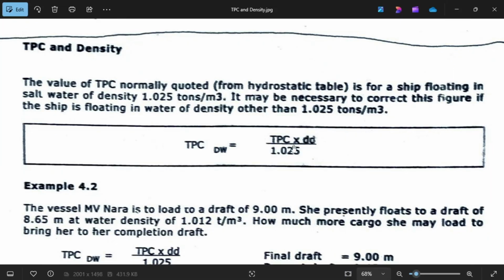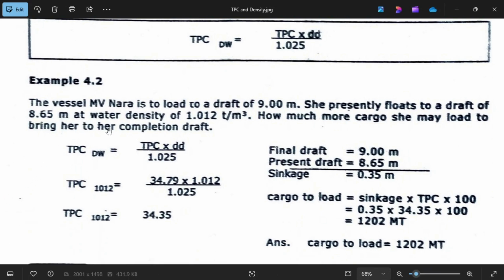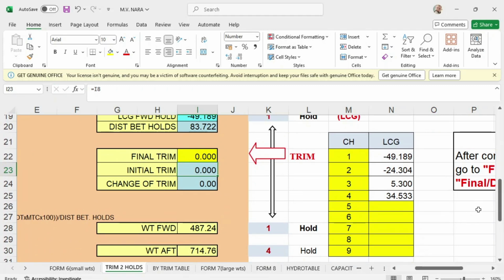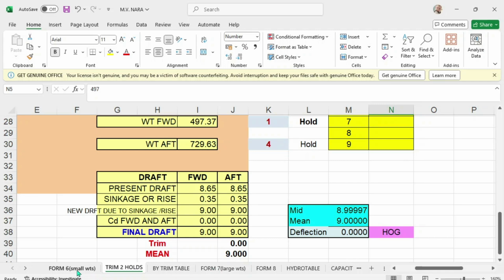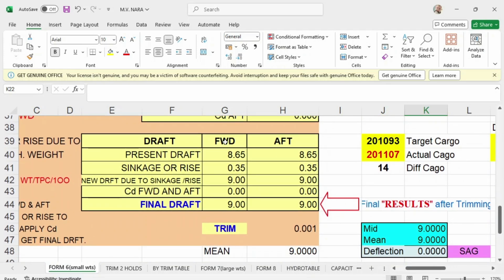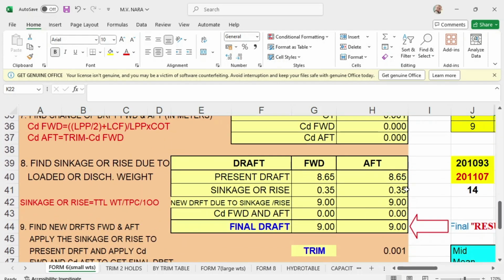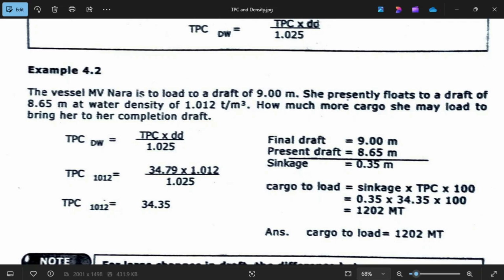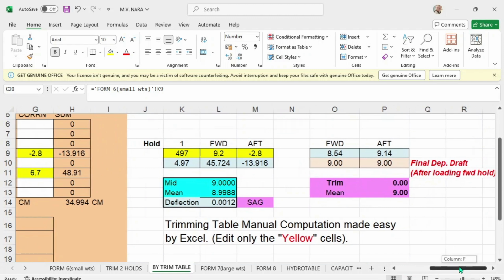TPC and Density applied for Trimming Cargo Holds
This is a short video about the principles of loading in using the TPC, the rise or sinkage of a vessel, how to compute the desired cargo and it’s desired departure draft, etc., See the solutions to the sheet as shown on the video. Compare the manual computation as to the results of excel computation format. What you see are basic computations but of importance. Try to learn it by heart for this will guide you in your future endeavors. The program presented will make it easy for the Chief Mate to compute the desired or the results of the draft after the shift of cargoes has been completed without using the Loadicator. In addition, trimming two holds was incorporated in this program. A sailing draft was set, then compute for remaining cargo to load and distribute the cargoes to trimming holds no.4 and no.1This program makes things easy at the tip of your fingertips. Take advantage of such a program to lessen your workload on board. This is not a shortcut method but rather a mathematical approach by Excel for shipboard use.